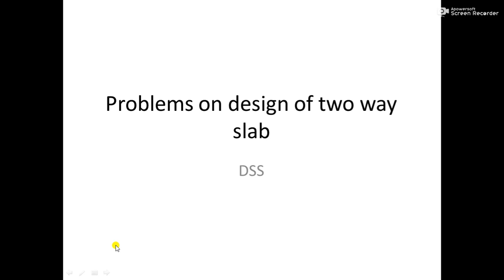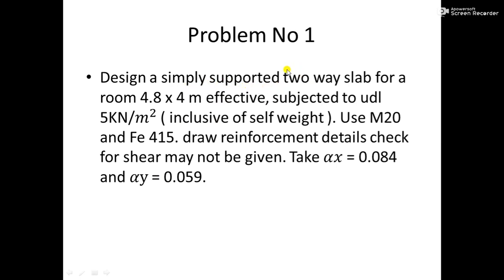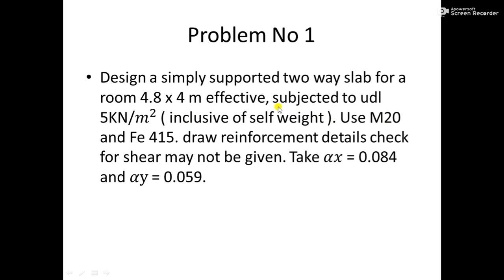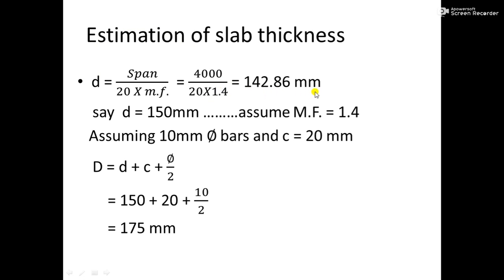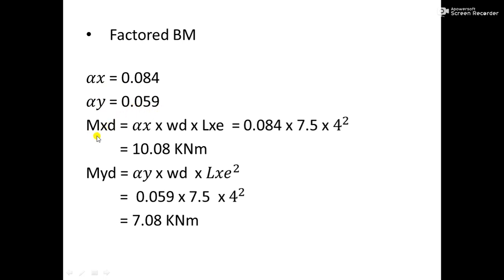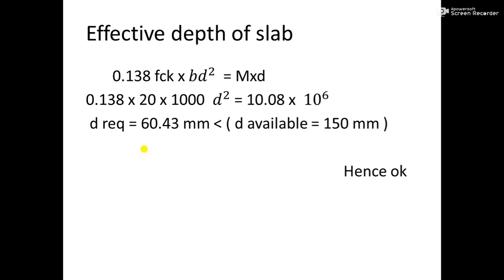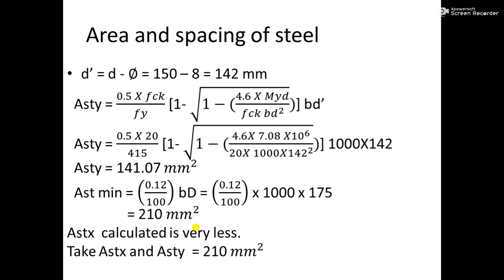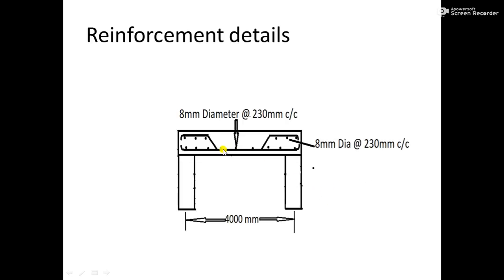two way slab prblm 1